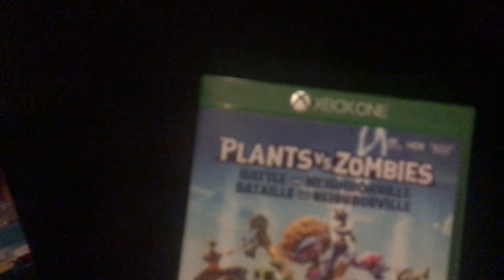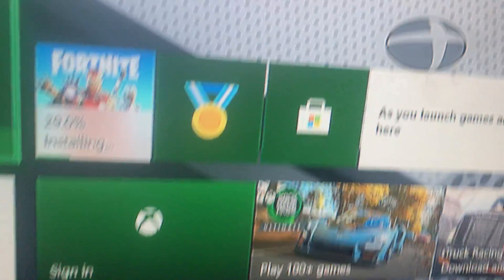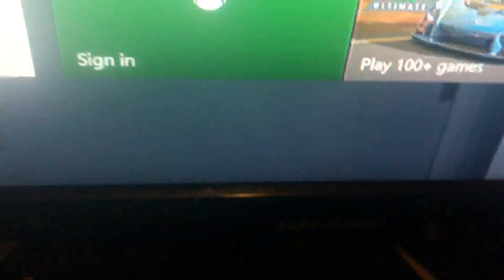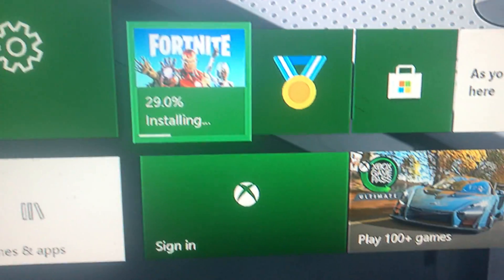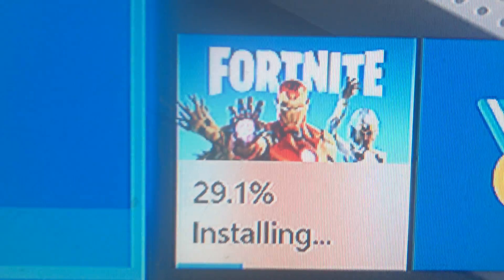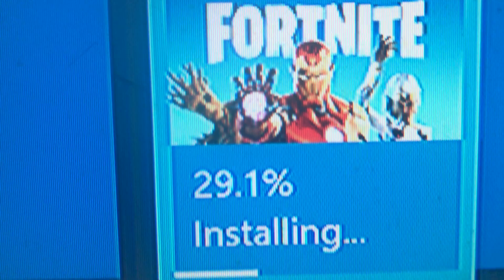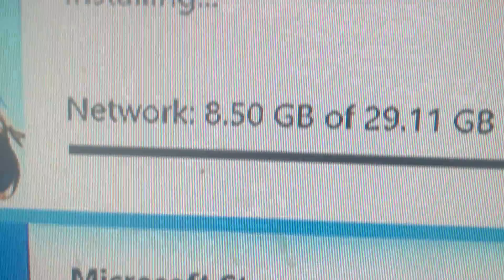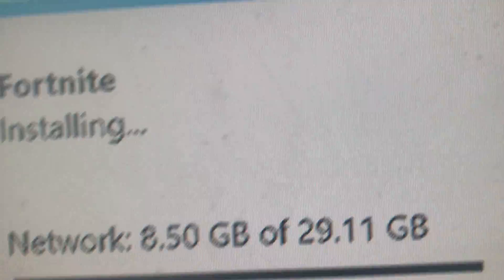My Xbox One S